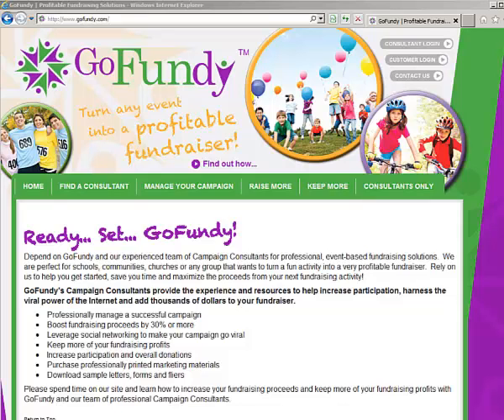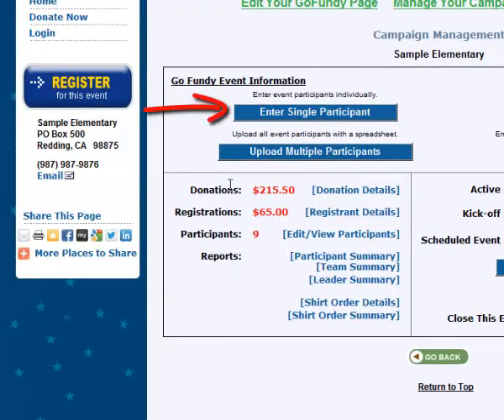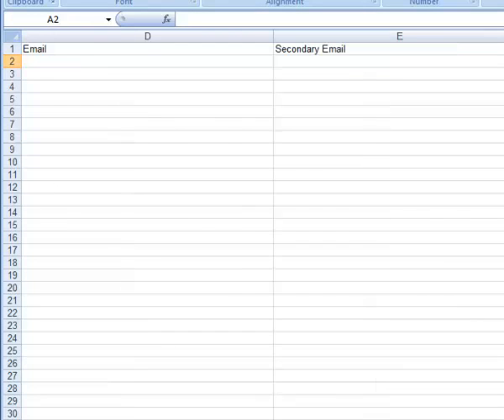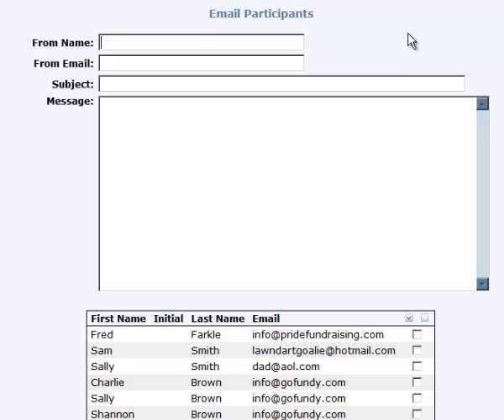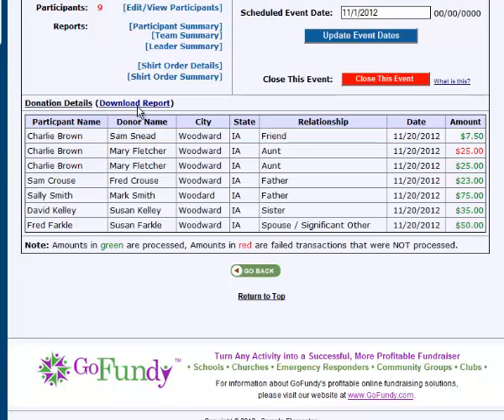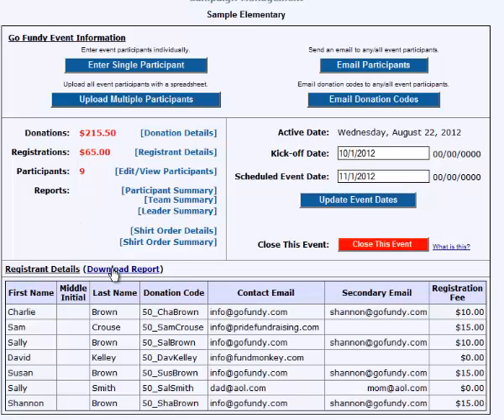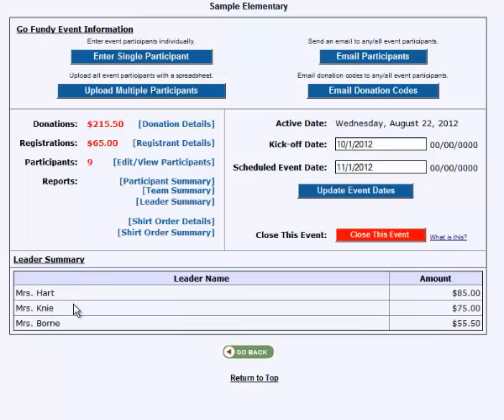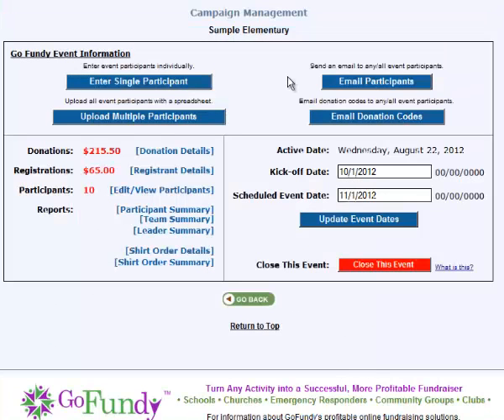6 GoFundy Campaign Management Overview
Managing the fundraising campaign is the key to a successful, more profitable fundraiser.  GoFundy and our Campaign Consultants provide the resources to help you save time and maximize your proceeds.